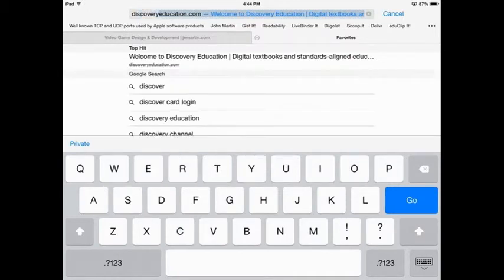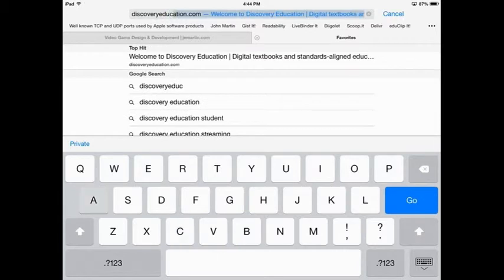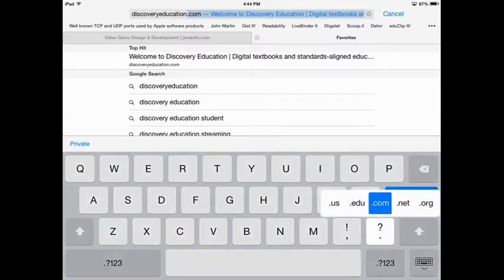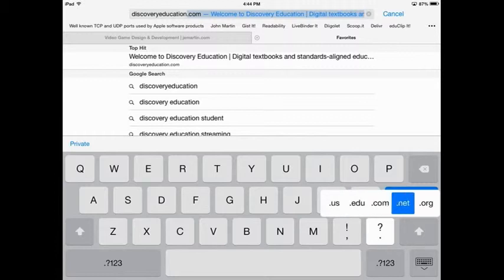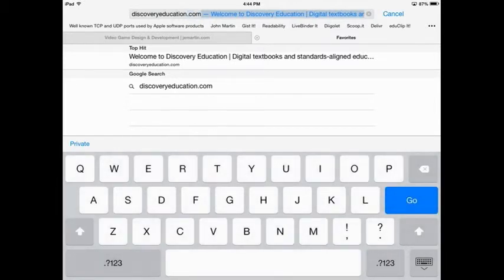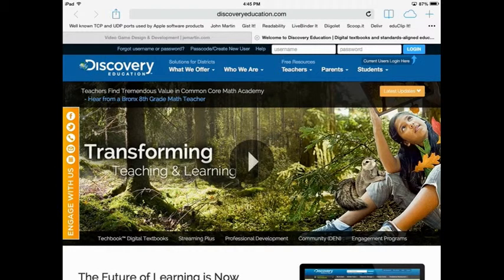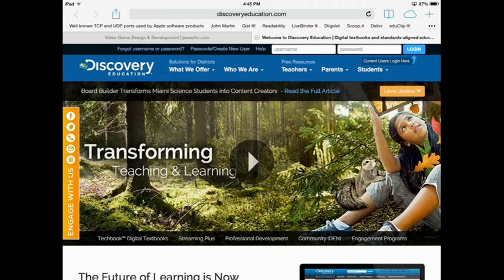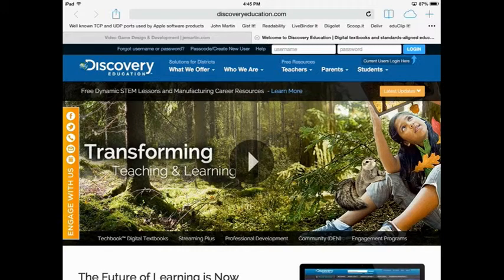DENGuruiPadtip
iPad tip on autotyping of URL extensions.